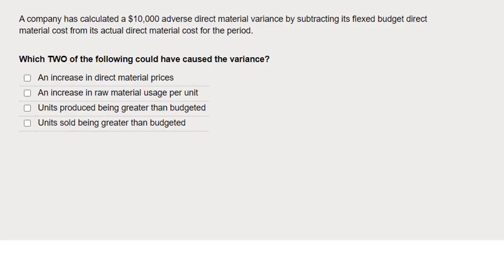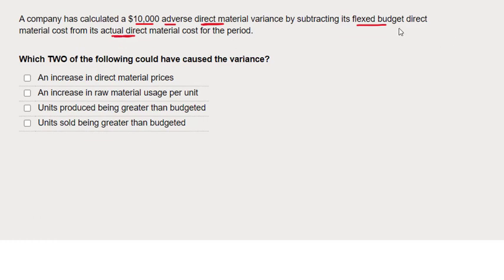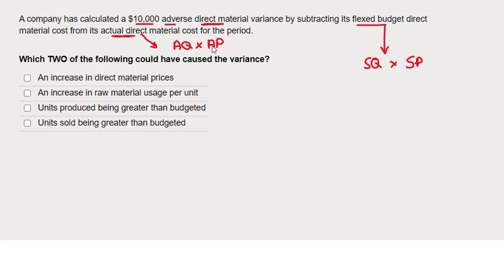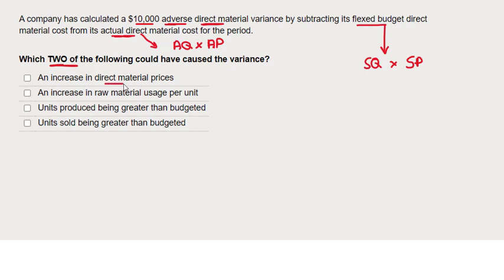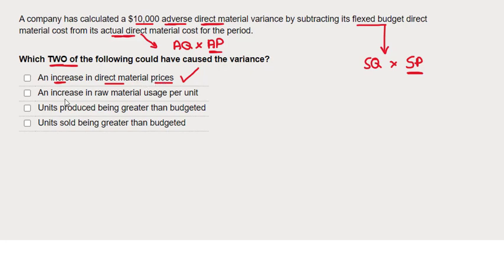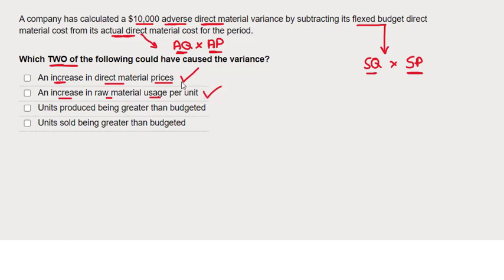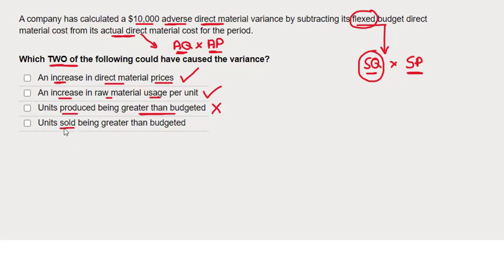Management Accounting Specimen Exam Debrief Q12